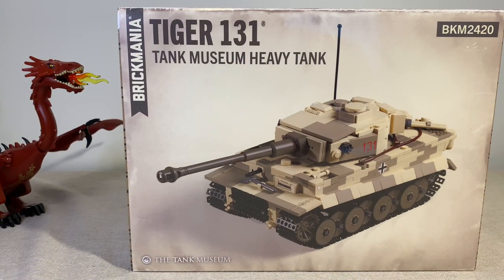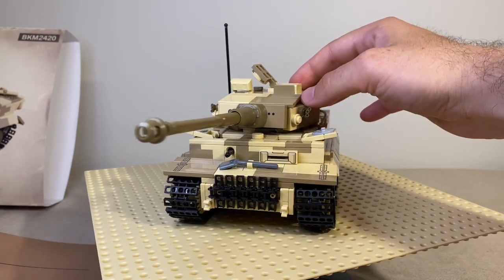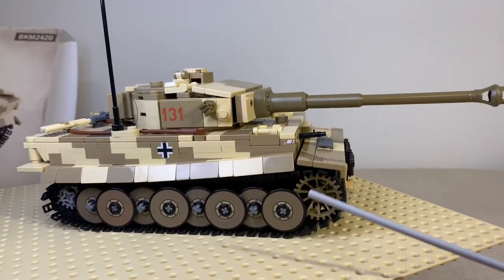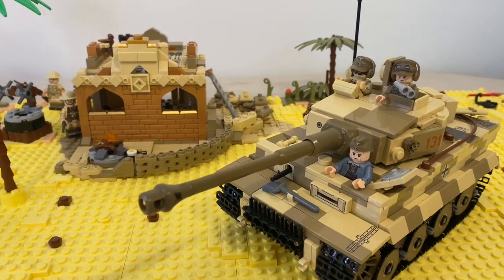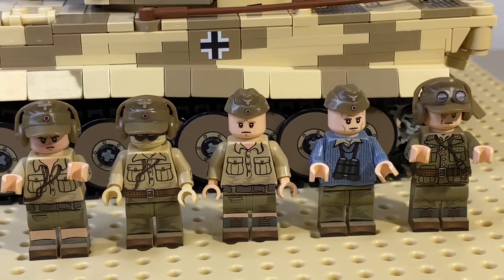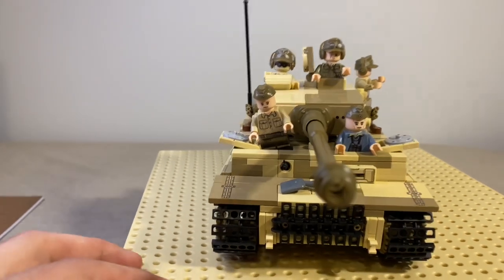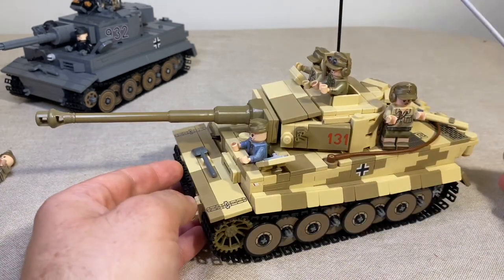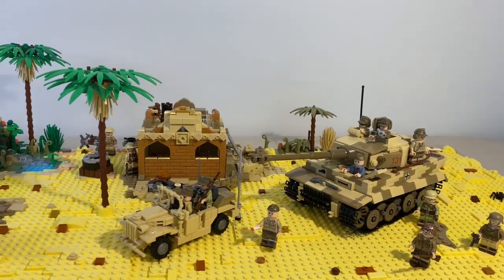Brickmania Tiger 131 Full Review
Review Brickmania Tiger 131 Tank Museum Heavy Tank kit